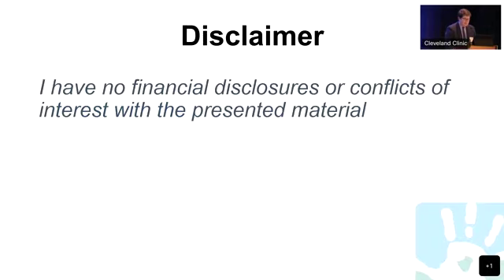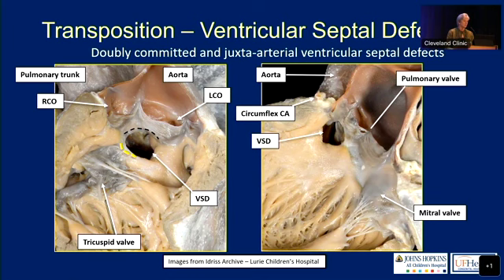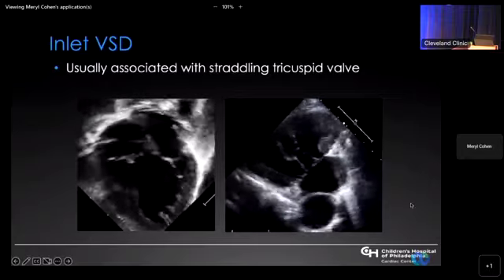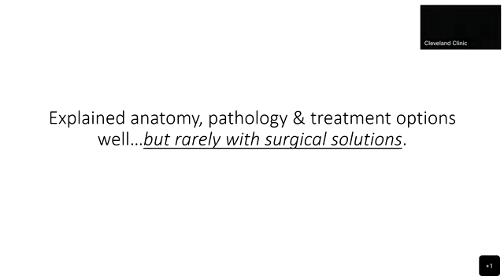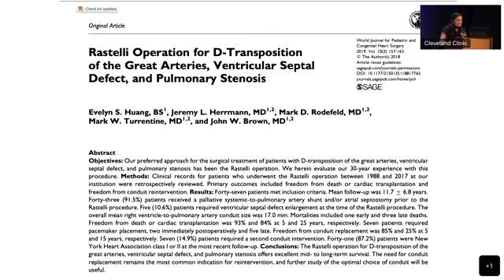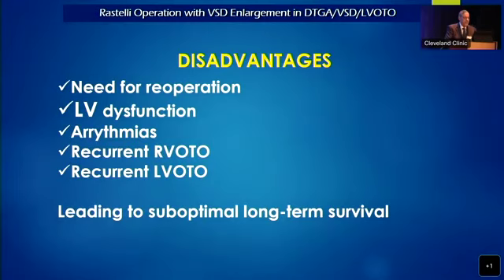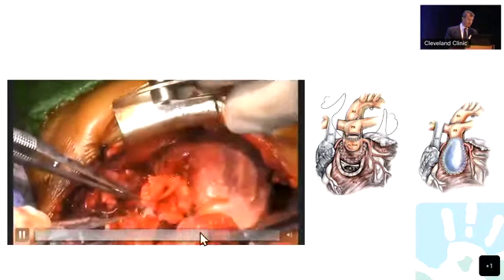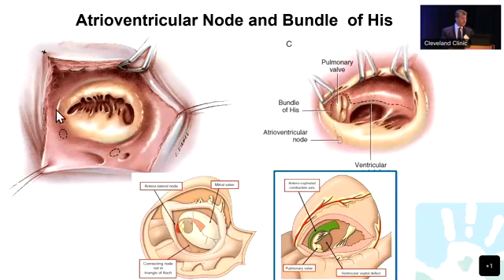2 TGA VSD and TGA VSD LVOTO